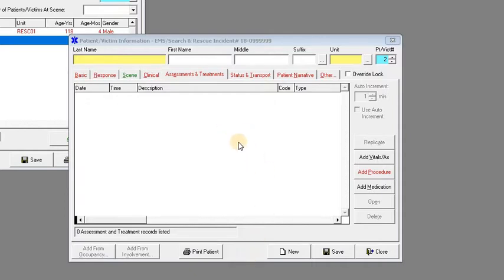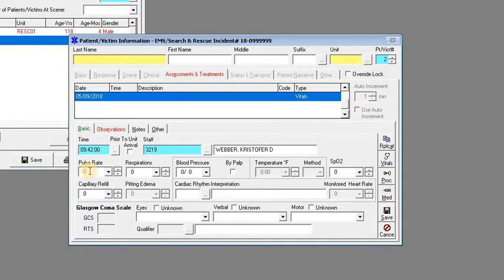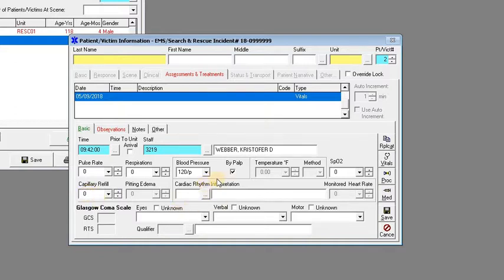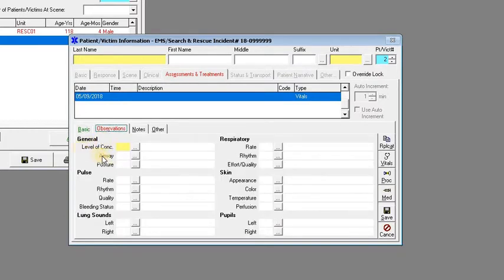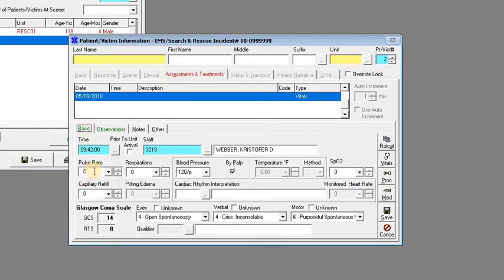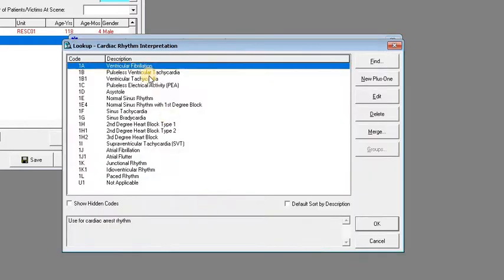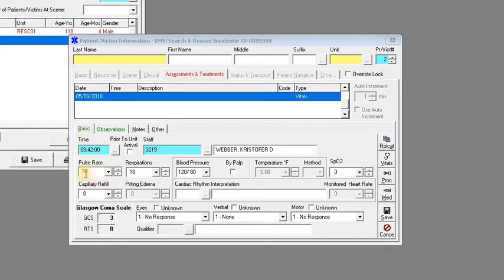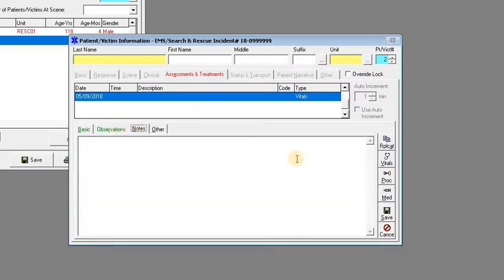Assessments & Treatments Vitals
How to enter vitals into Firehouse